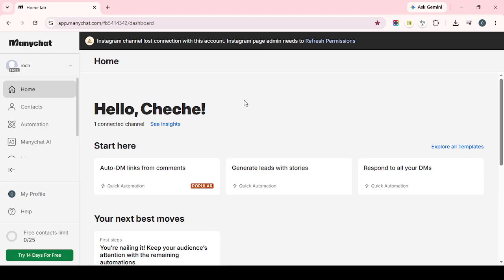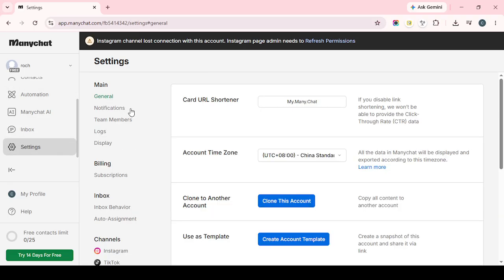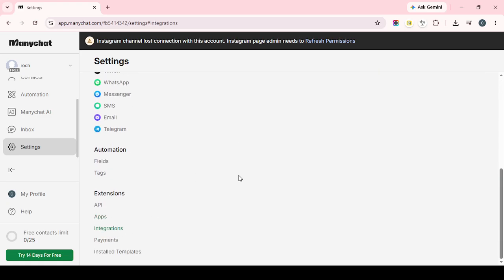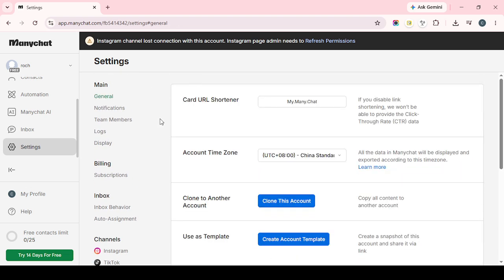How to Cancel a ManyChat Pro Subscription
Need to pause your ManyChat Pro account? Follow our simple, step-by-step guide to canceling your subscription without any hassle. We’ll show you exactly where to find the settings, ensure your billing stops, and answer common questions about data retention and account status after cancellation.